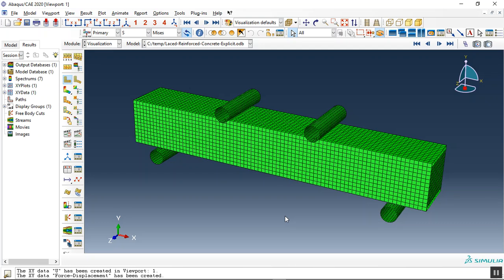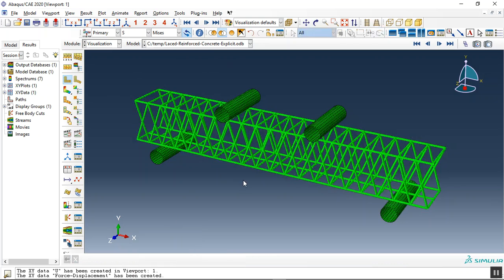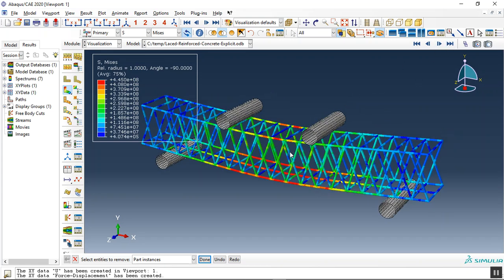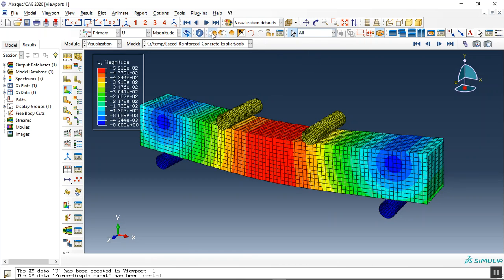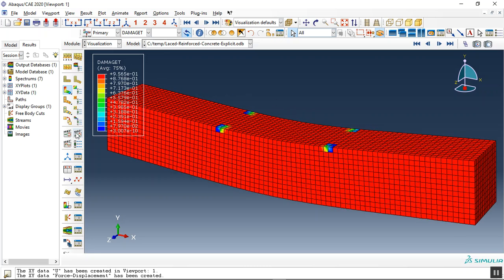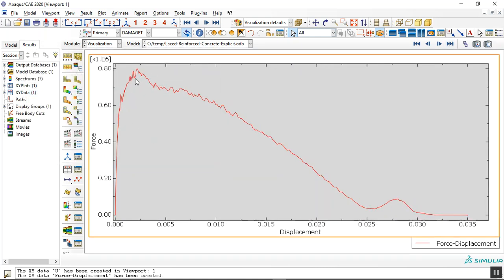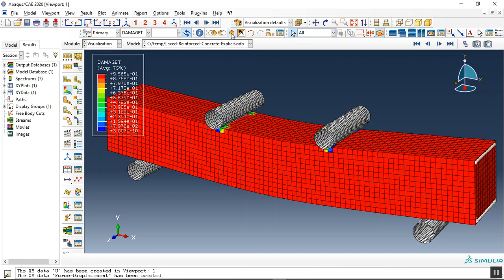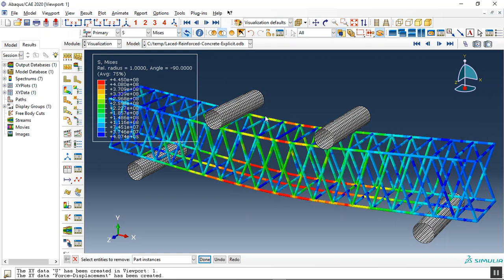Simulation of Flexural Behavior of Laced Reinforced Concrete Beam in Abaqus